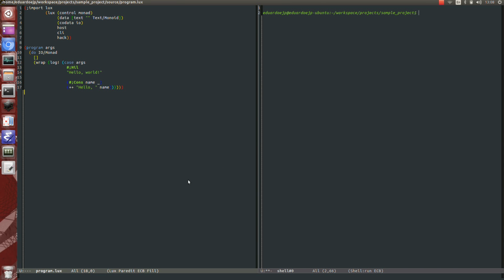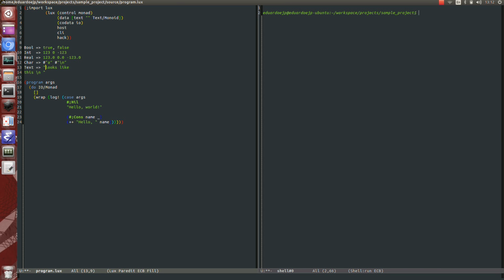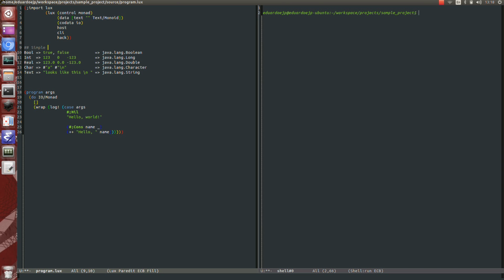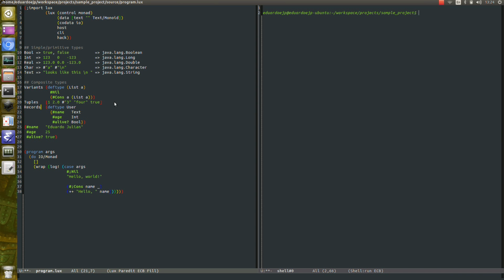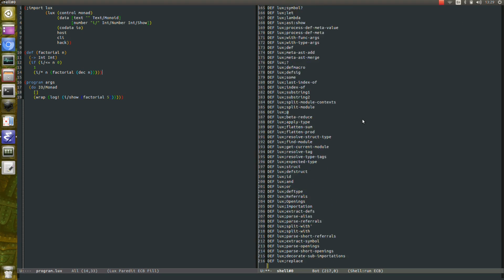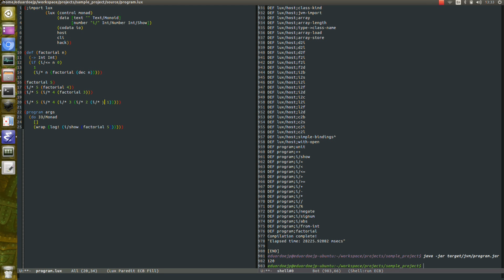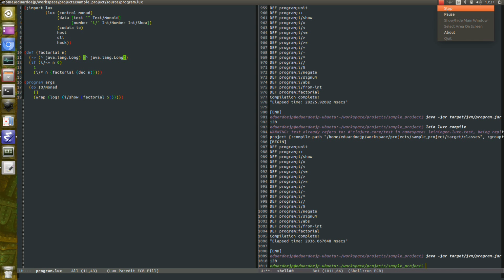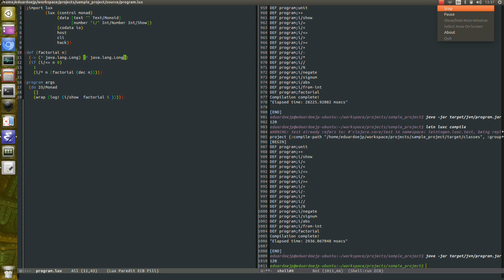A Guided Tour of Lux - Episode 2: Emacs lux-mode, data-types and function definition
It appears RecordMyDesktop did it again and the video and audio are not synchronized.

Sorry about that. I'm still looking for alternative software.